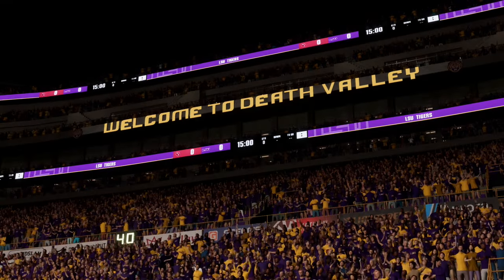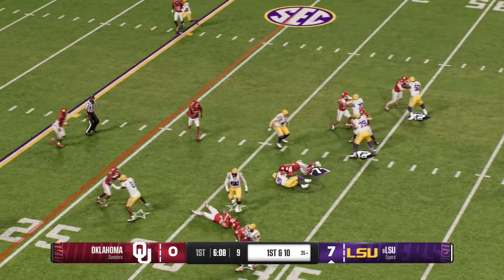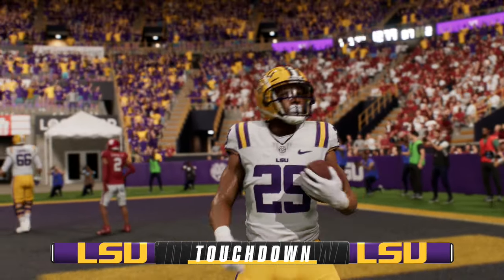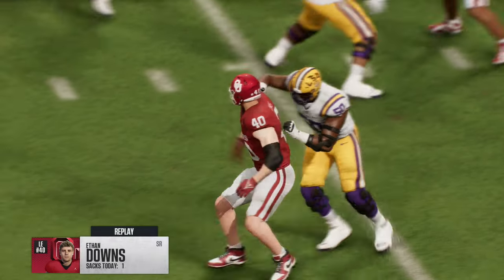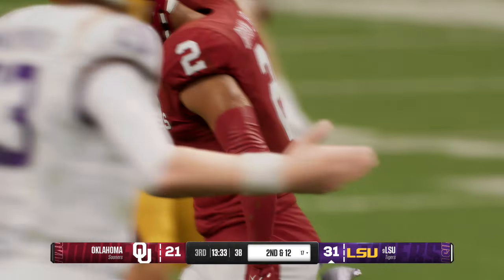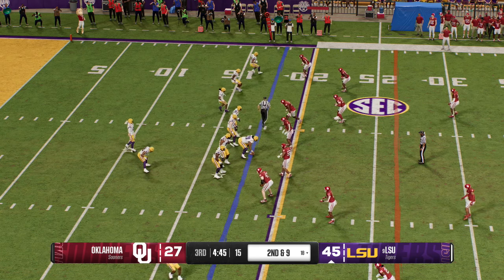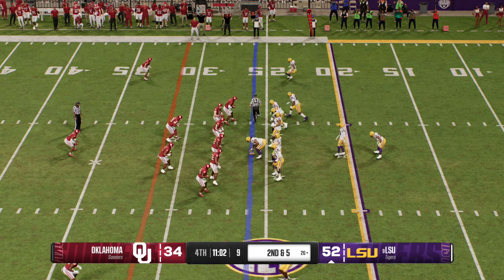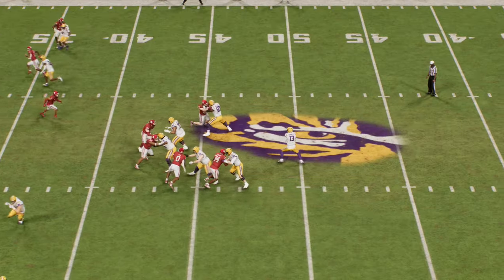Oklahoma at LSU - 11/30/24 Simulation (EA College Football 25)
LSU hosts Oklahoma in this week fourteen simulation on EA Sports College Football 25.